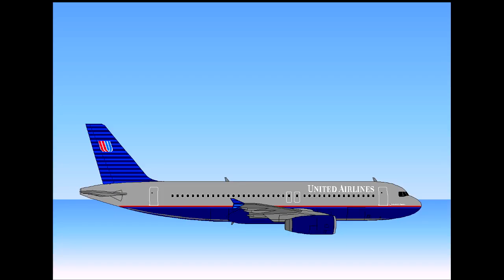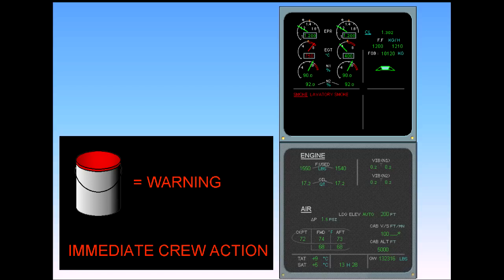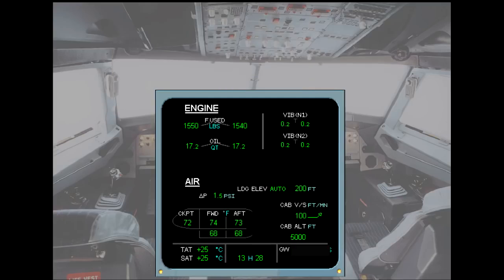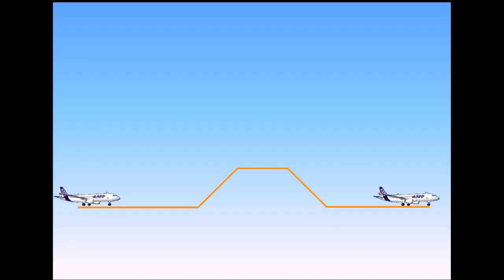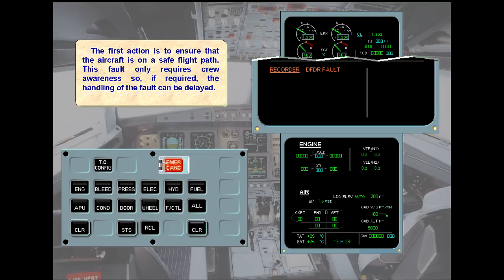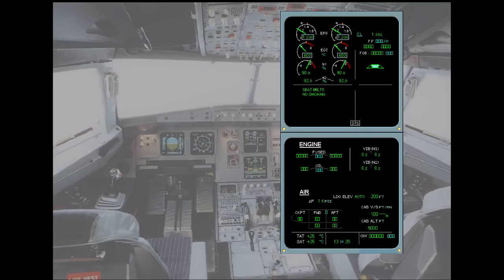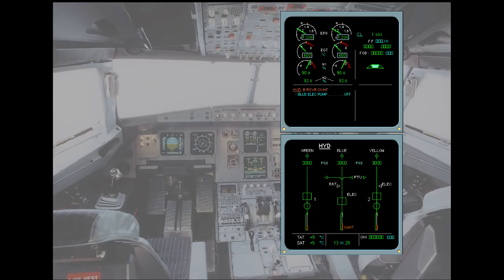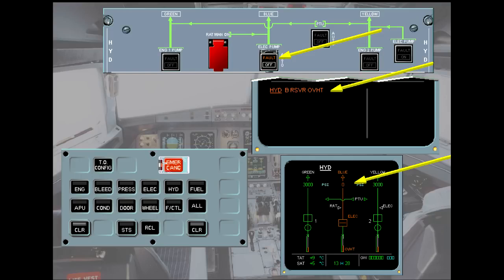ECAM system Airbus A320